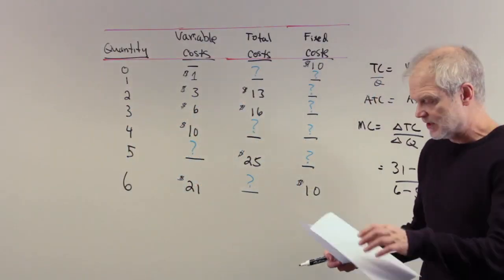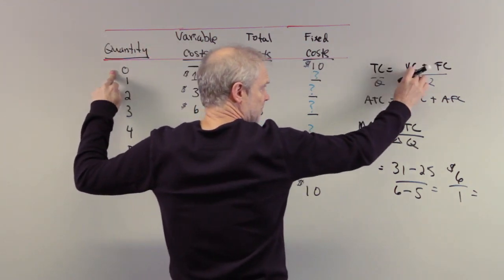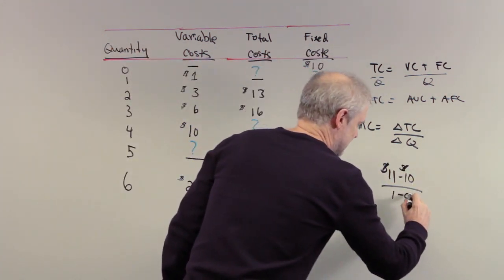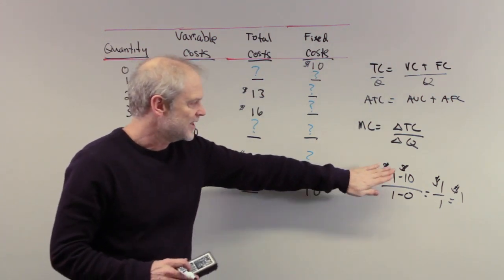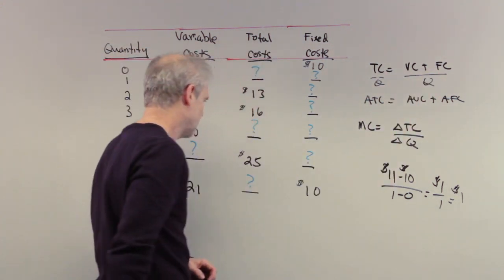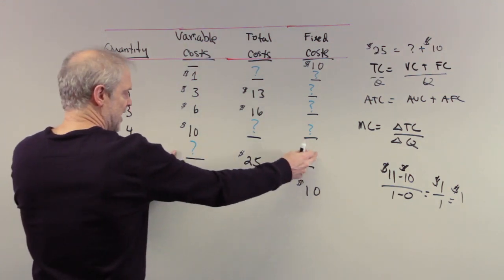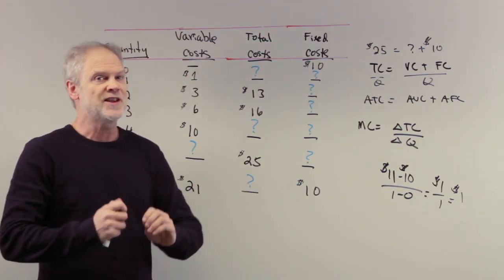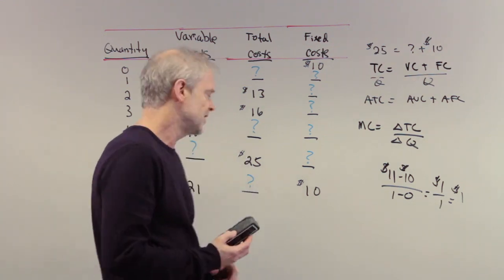Econ1001 Chapter 13, Questions 6 and 7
Economics Professor Ted Joyce goes through Questions 6 and 7 from Chapter 13.